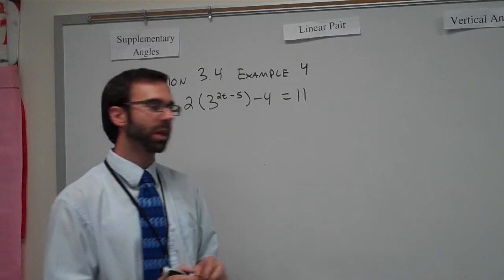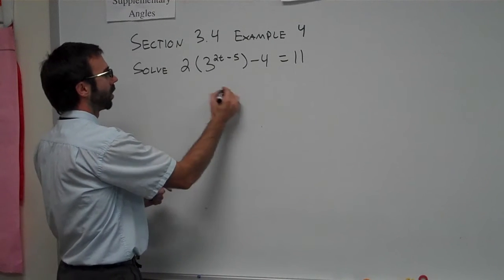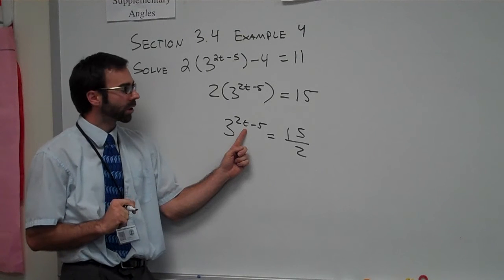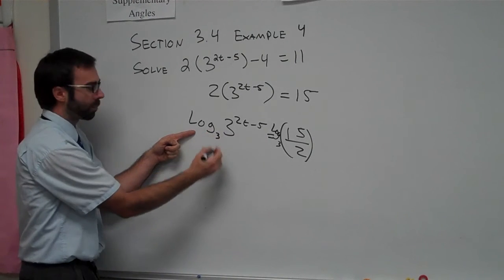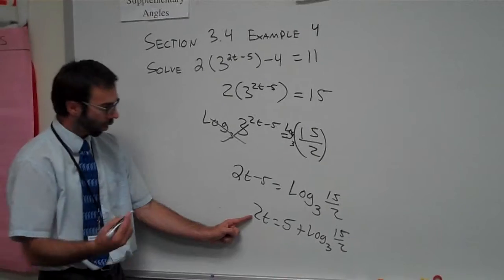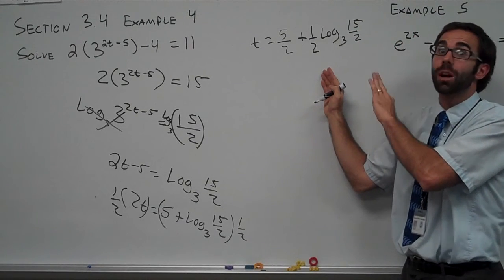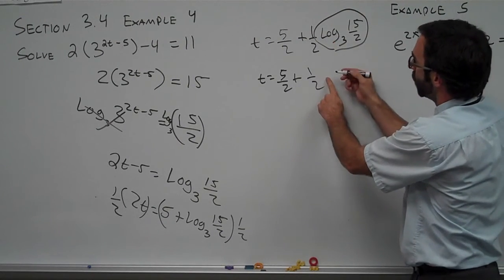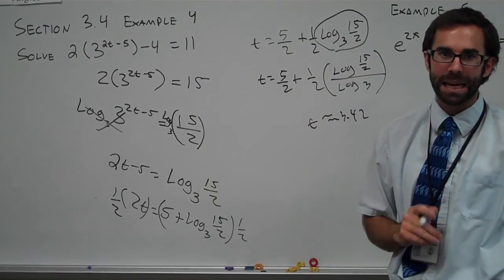Section 3.4 Example 4 Solving an Exponential Equation